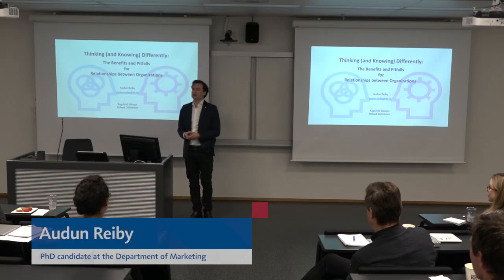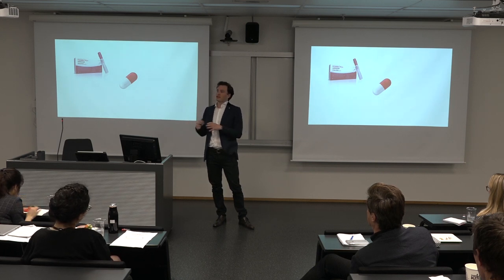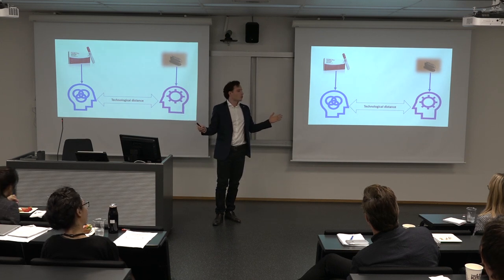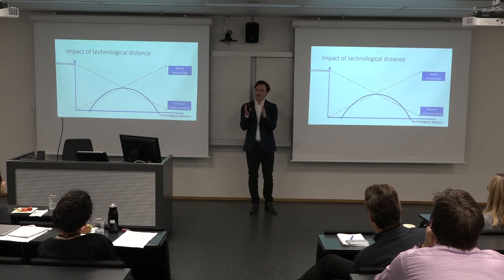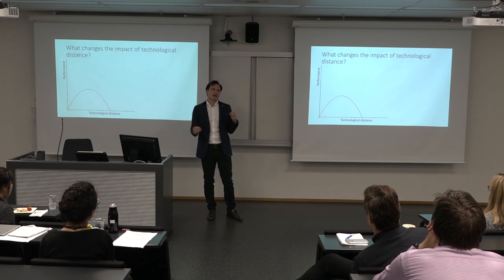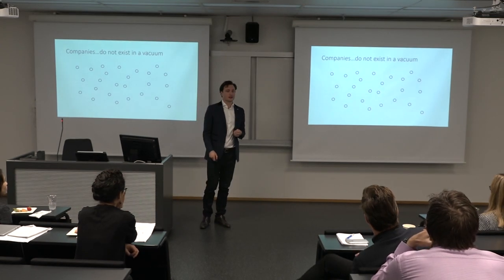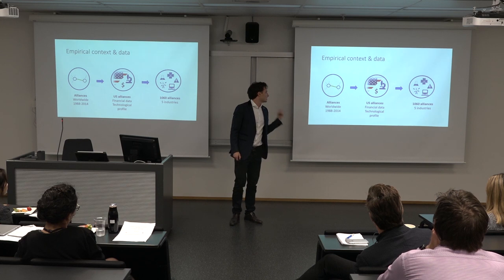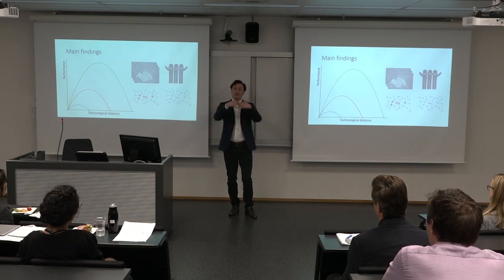The Benefits and Pitfalls for Relationships within the Organization | Audun Reiby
Thinking Differently: The Benefits and Pitfalls for Relationships within the Organization
Audun Reiby, PhD Candidate, Department of Marketing, BI Norwegian Business School.
Companies have different perspectives on organizational routines and processes. This may create challenges for cooperation, but may also allow companies to exchange unique knowledge. When can differences play to companies’ advantage, and when can they hinder value creation?